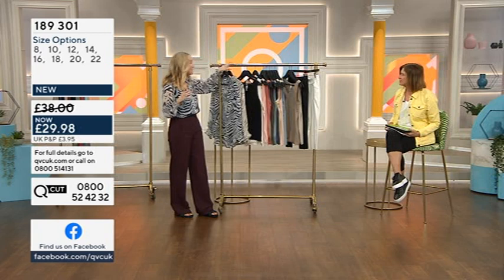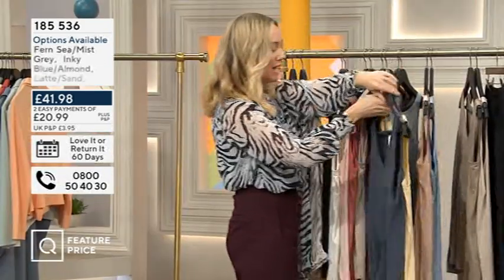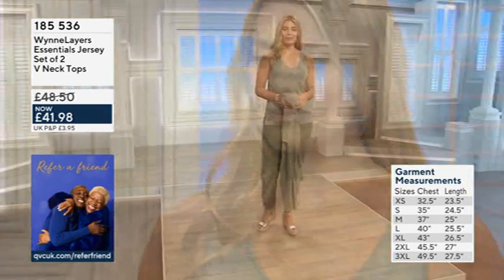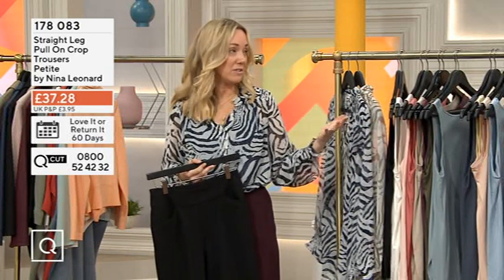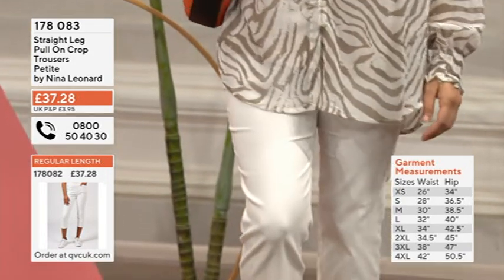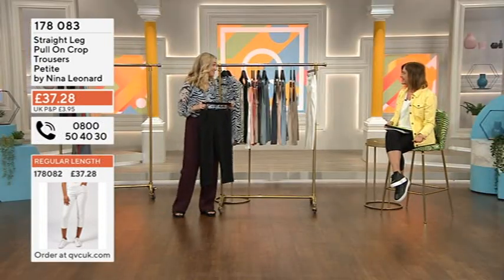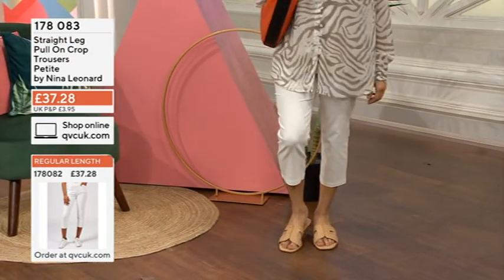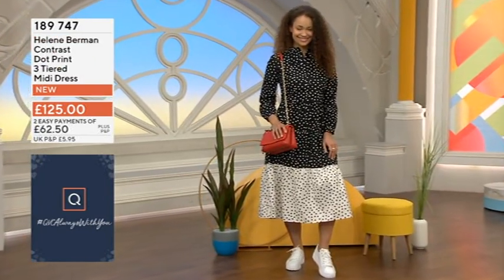Kathy Tayler and Models - 20210407